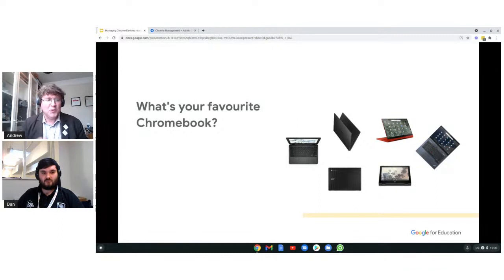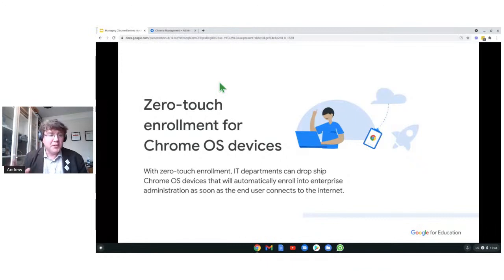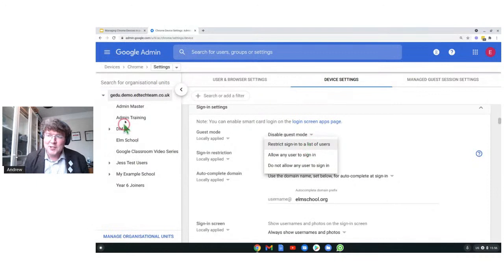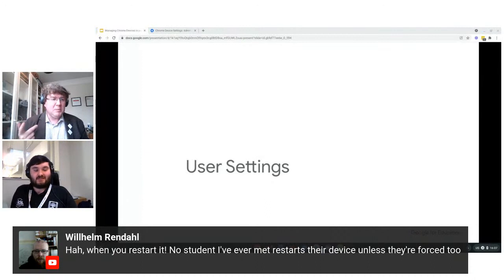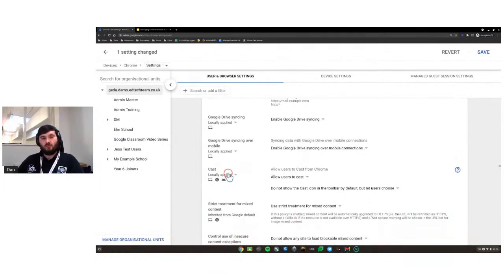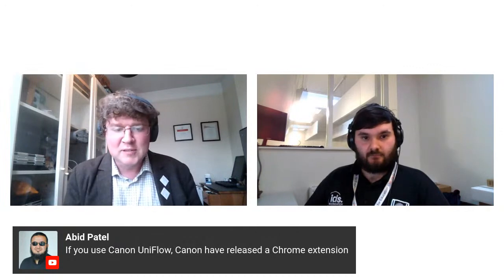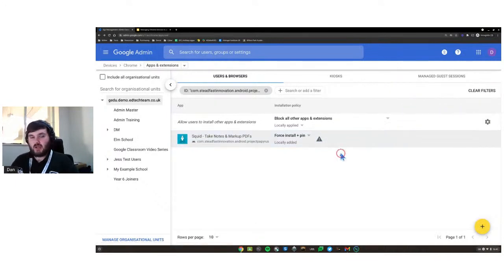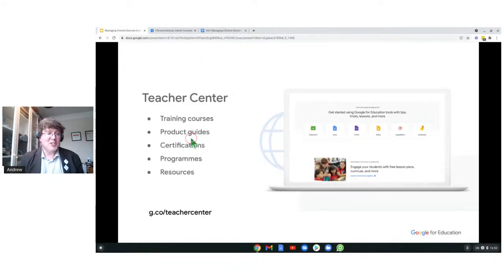Managing Chrome Devices in your school (incl. managing devices for home use)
In this session we will explore how to manage Chrome OS Devices in the Admin Console, including; enrolling devices, common device settings for school and distance learning, user and browser settings and adding apps and extensions.